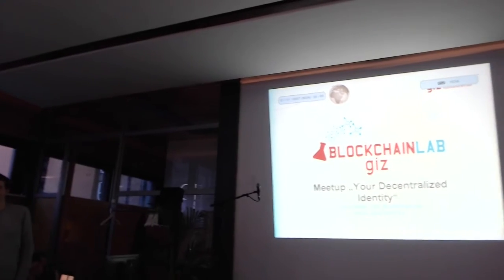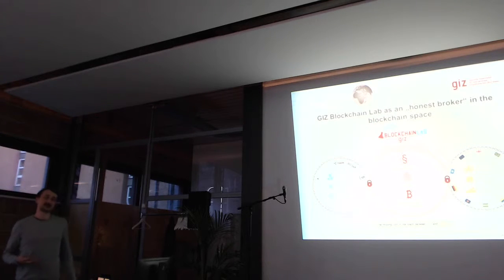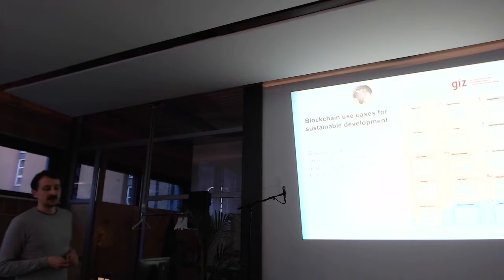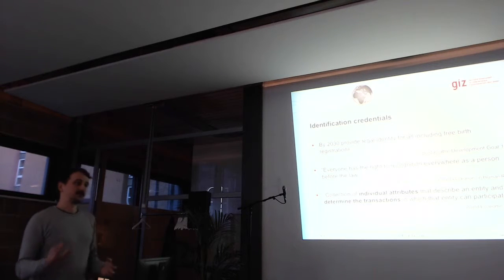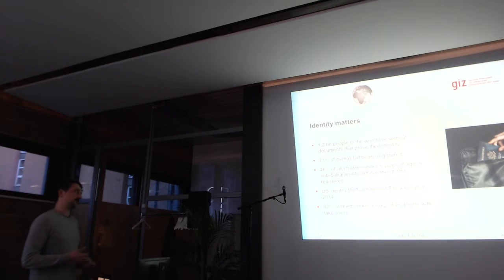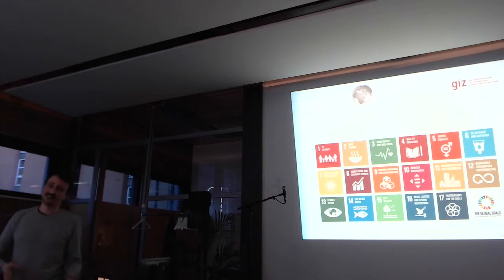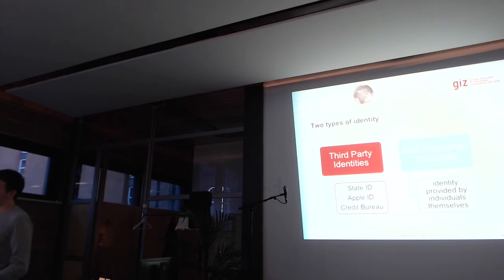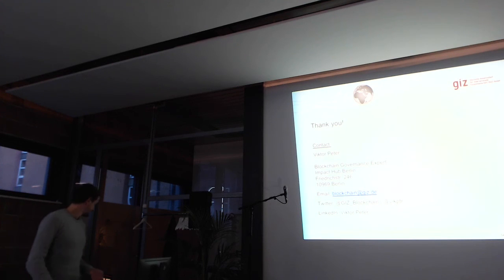Blockchain and identity in international development, Viktor Peter (GIZ Blockchain Lab)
Viktor Peter at GIZ Blockchain Lab describes ways that blockchain is being used to provide verifiable credentials to underserved populations around the world during the DWeb BLN meetup on decentralized identity use cases 4 April 2019 at Betahaus Berlin. Decentralized IDs are one use case area that the Lab is exploring blockchain for good.